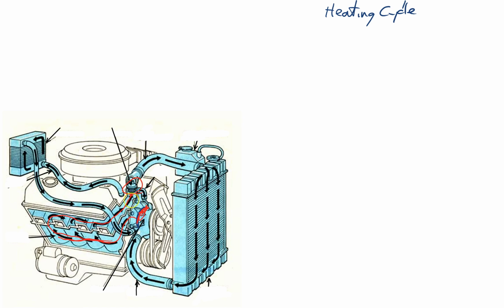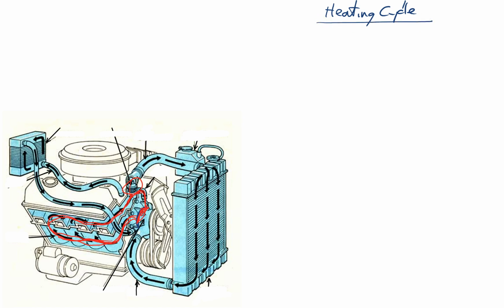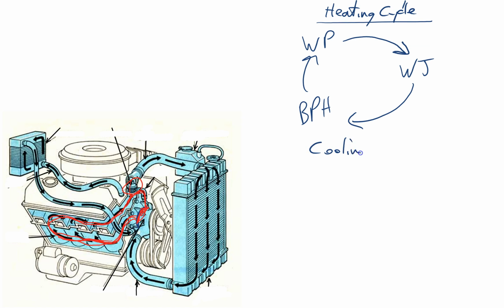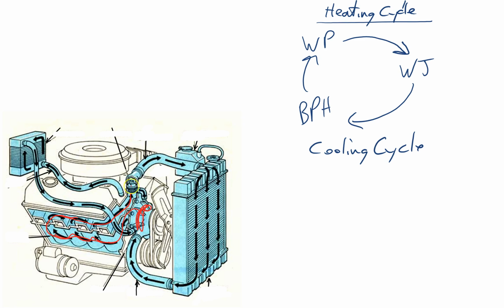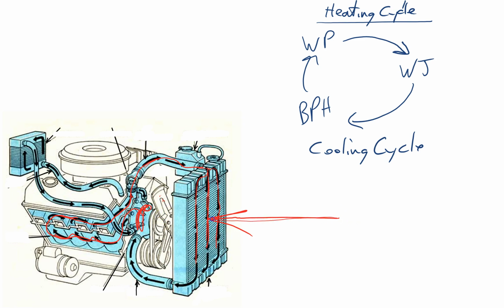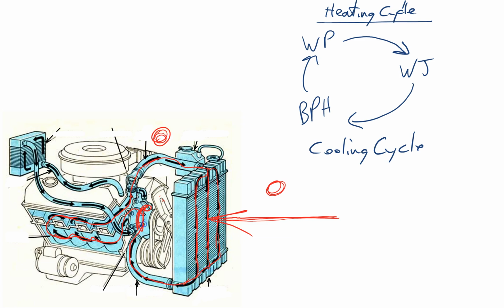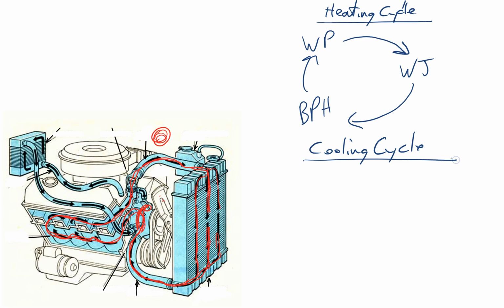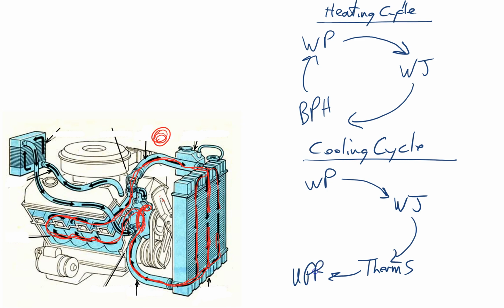Mech 17 Cooling System Operational Description